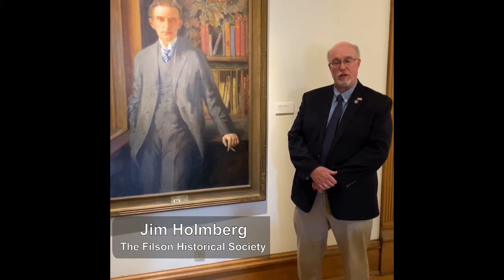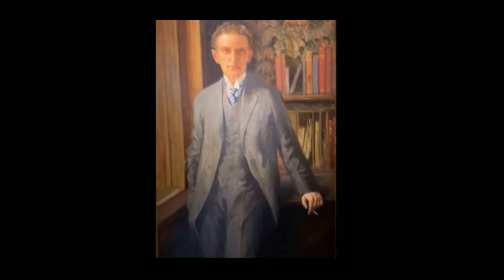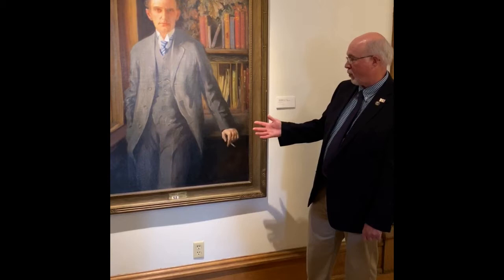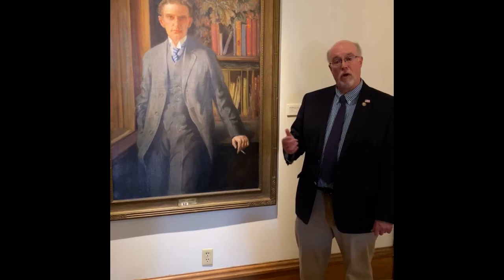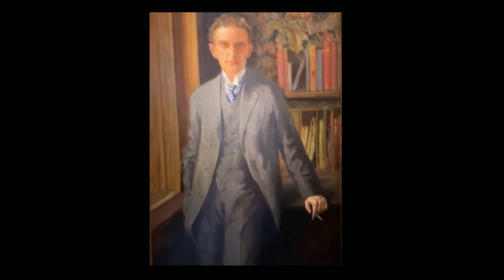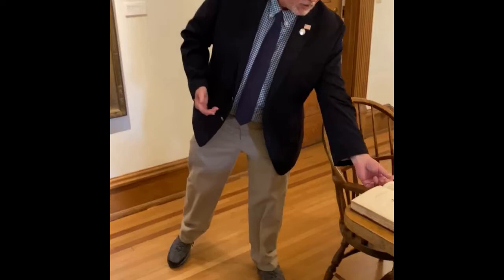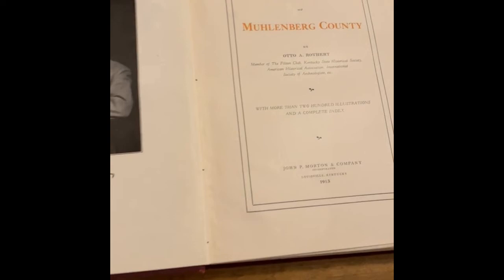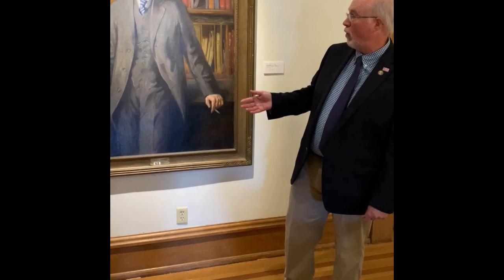Otto A. Rothert - Filson's "Collection Reflection" series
Otto A. Rothert
Editor, author, collector, and long-time secretary of the Filson Historical Society, Otto Rothert established the old Filson Club History Quarterly as one of the finest state history journals in the country. As an author, his history of Muhlenberg County, Ky., is a model for writing such a history; and his Outlaws of Cave in Rock is a classic. J. Bernard Alberts, Jr. captured the young Rothert perfectly with his reported ever-present unfiltered cigarette in hand.

“The 2020 Collection Reflections Series is made possible through the generous support of PNC Wealth Management.”